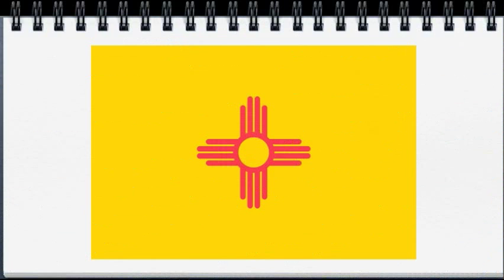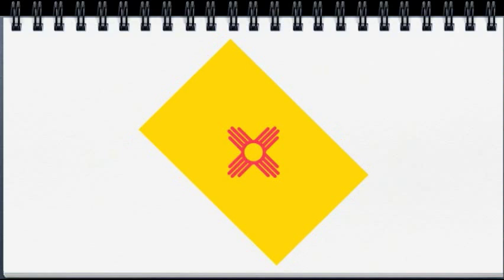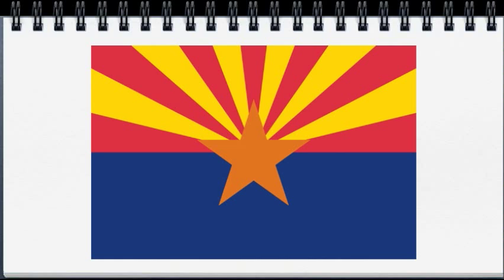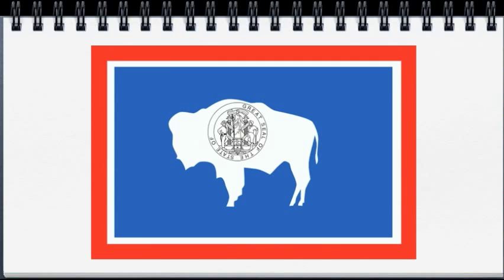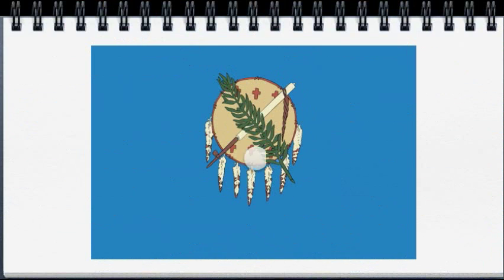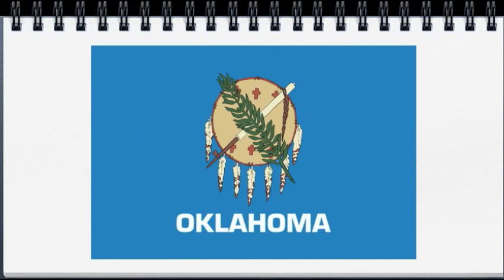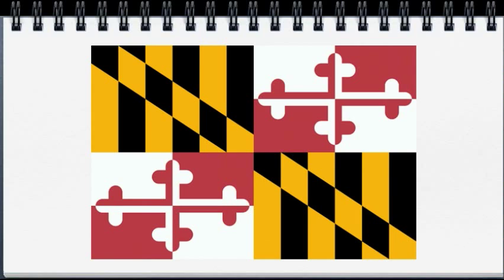US State Flag Mnemonics - State Flags with Simple Designs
Welcome to Grey Matters' presentation, US State Flag Mnemonics. This particular presentation is part of a series, which together teach methods to remember the flags of all 50 US states, plus Washington, D.C..

I've tried to create mnemonics that use as little detail as possible from each flag, to help you identify them quickly. On many state flags, the name of the state is included. In these cases, I'll hide the name of the state, until I finish describing the mnemonic.

This video focuses on state flags with simple designs.

All images were used within their respective license specifications.